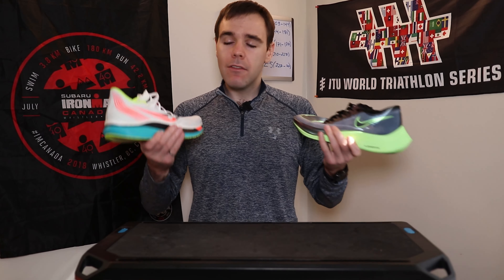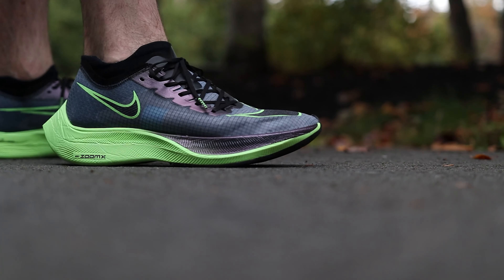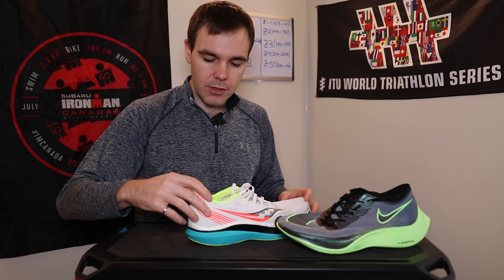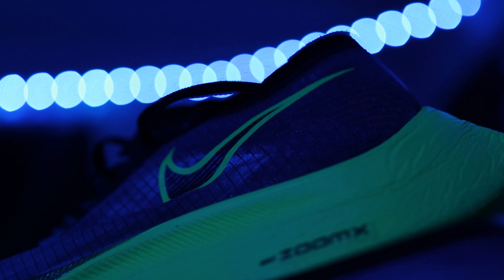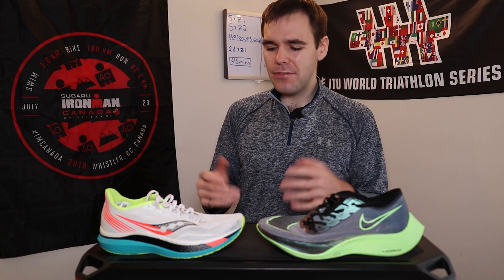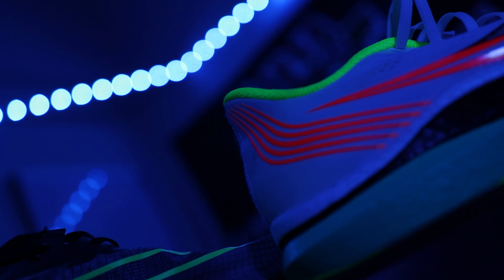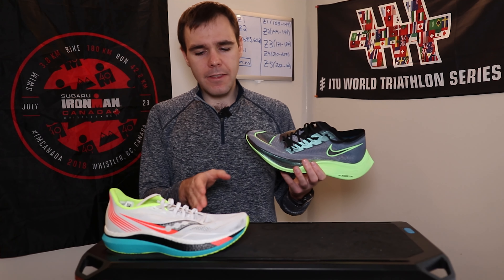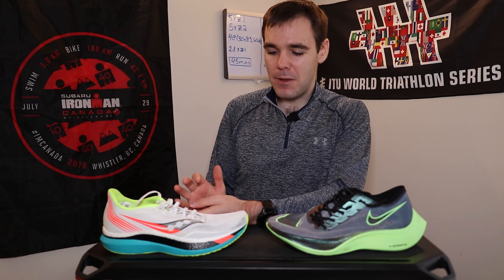Nike Vaporfly Next% vs Saucony Endorphin Pro // Best Marathon Racing Shoe? ZoomX vs PWRRUNPB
The Nike Vaporfly Next% vs Saucony Endorphin Pro is a comparison I've been wanting to do for SO LONG. I'm so excited to see how the PWRUNPB stacks up against the ZoomX foam in the Nike Alphafly Next% and Nike Vaporfly Next% (Aka the Eliud Kipchoge supa shoes!). We're going to see which one of these are the BEST MARATHON RACING SHOE for us non-elite runners who will be out there for hours upon hours (and loving every minute of it, right?!). Lets see which one of these are the KING!

Next% Vs Endorphin Pro
Nike Running Shoes
Saucony Running Shoes
Marathon Racing Shoes for Beginners